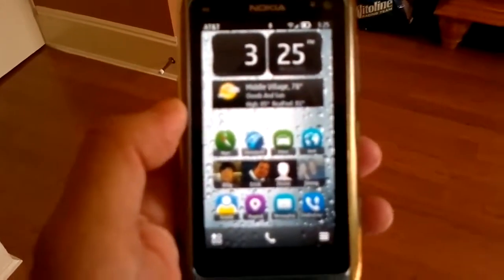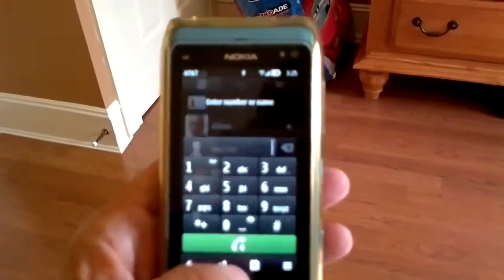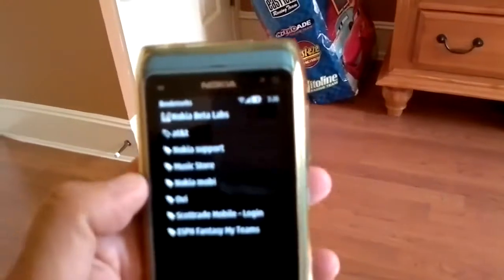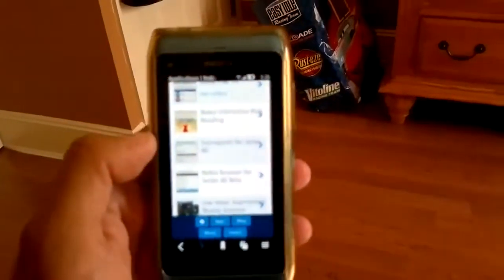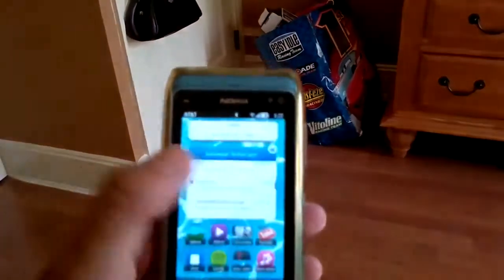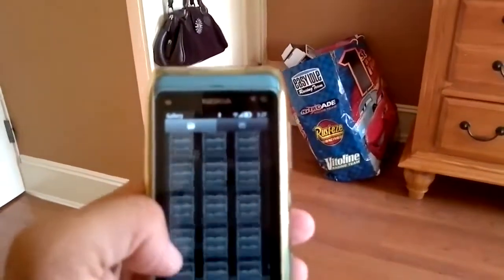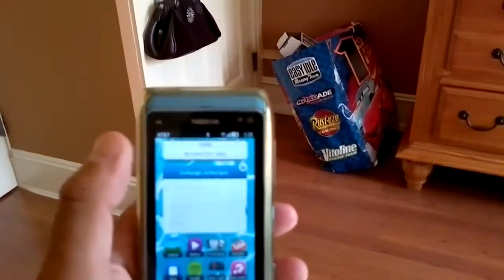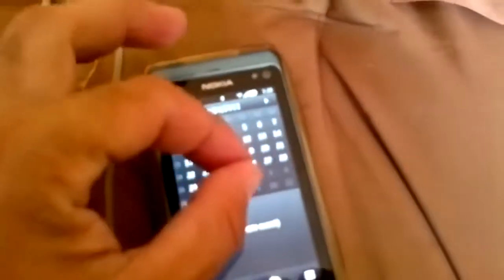Нокиа Н8 Прошивка на Android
Nokia N8 Прошивка Android 4pda. Прошивка Нокия Н8 с Сайта. N8 Nokia Прошивка на Андроид. Нокиа Н8 Прошивка на Андроид официальную прошивку для смартфона Nokia N8 и программу для прошивки Android. Android. Нет и не нужно. Это все равно что купить современный компьютер и поставить туда Windows 95 Глобальный сотовый опиратор WORLD GMN, безплатные звонки по всему миру,видео звонки и СМСММС. Уникальная партнерская программа! Нокиа н8 прошивка на андроид. N8 nokia прошивка на андроид Смотреть полностью. Можно ли прошить телефон Nokia N8 00 на ОС Android. Нокиа Н8 Прошивка на Android